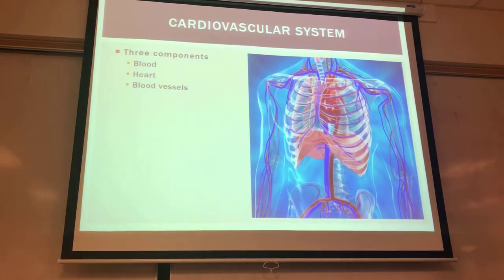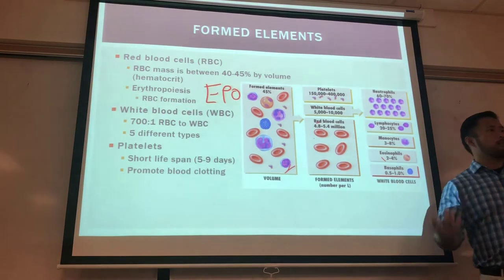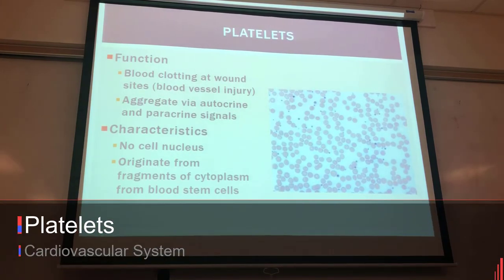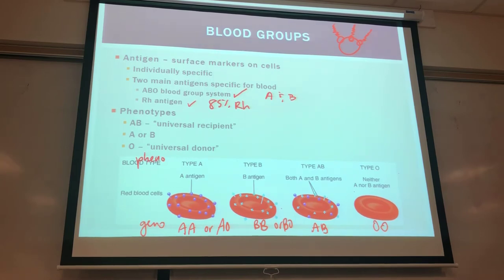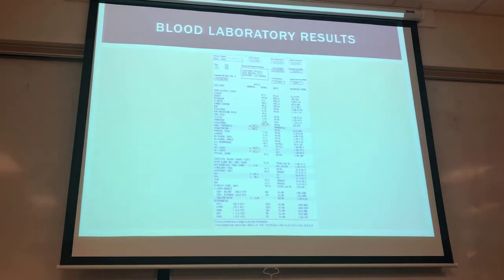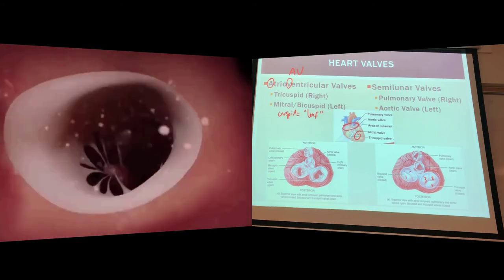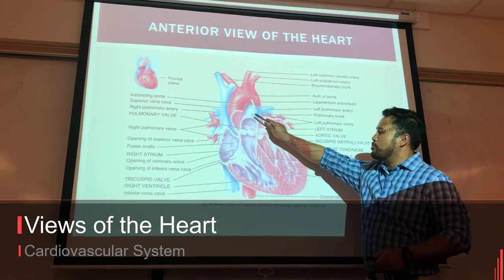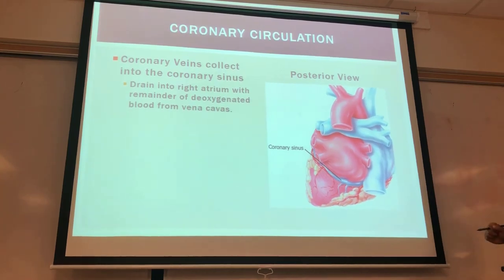Physiology Lecture - 12. Cardiovascular System (Blood and Heart) part 1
Table of Contents:

00:00 - Introduction
02:27 - Characteristics of Blood
15:05 - Red Blood Cells
22:25 - White Blood Cells
24:01 - Platelets
27:25 - Blood Antigens
48:41 - Heart
50:17 - Heart Layers
52:50 - Heart Divisions
54:49 - Heart Valves
1:05:25 - Vessels
1:06:47 - Views of the Heart
1:08:45 - Heart Input and Output
1:12:58 - Circulatory Pathway